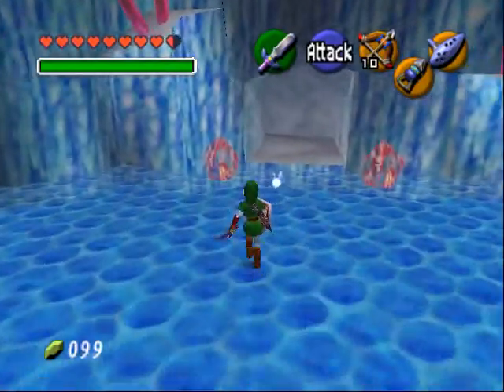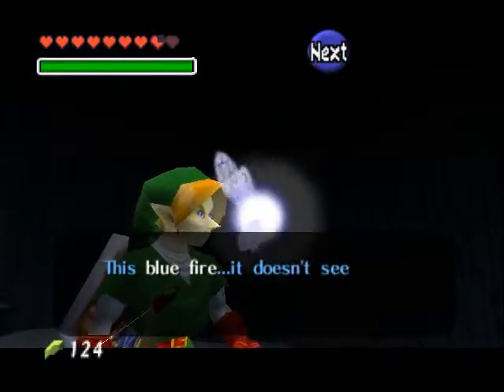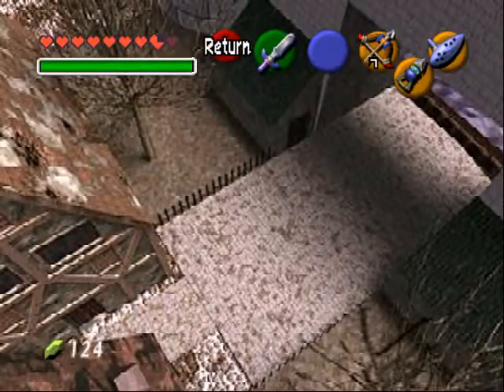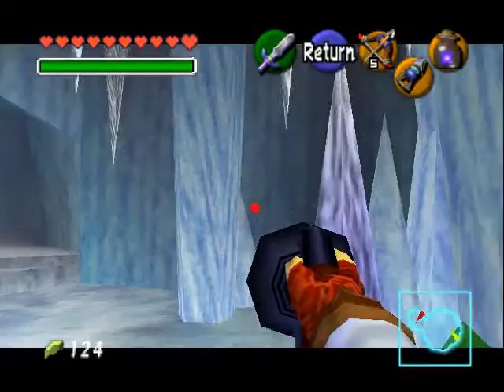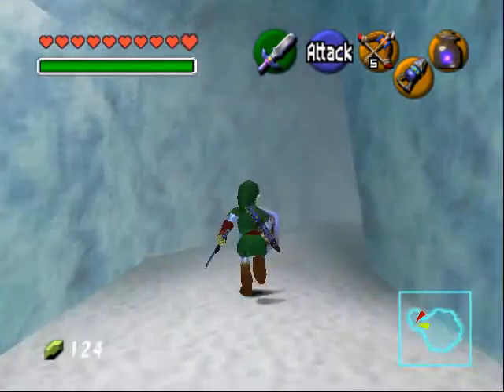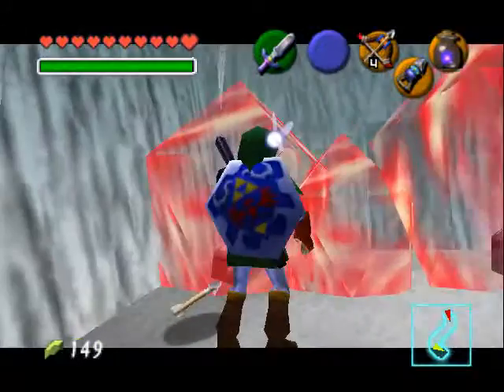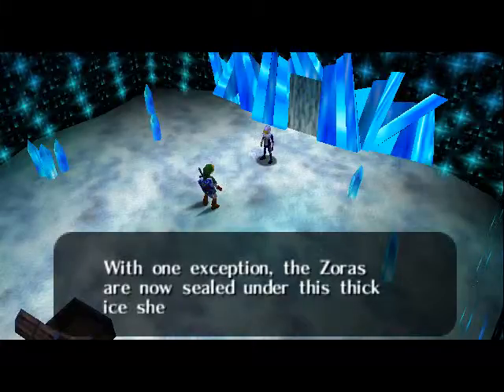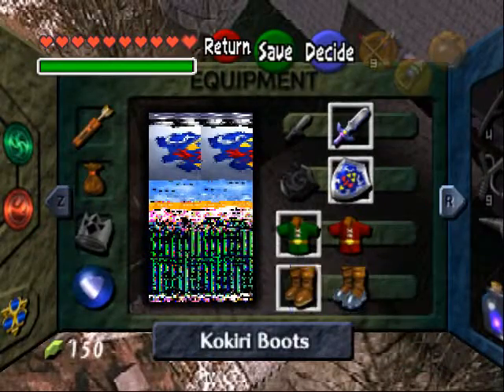Let's Play Legend of Zelda: Ocarina of Time (Part 24)